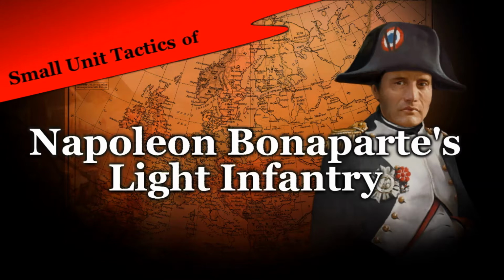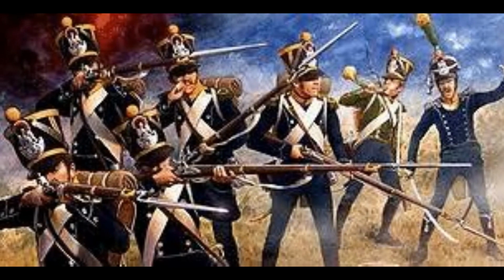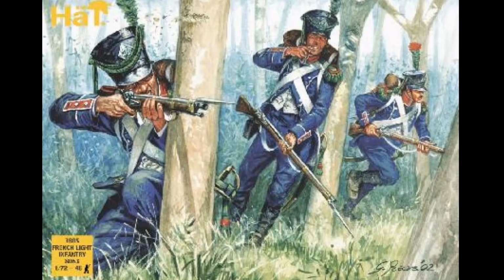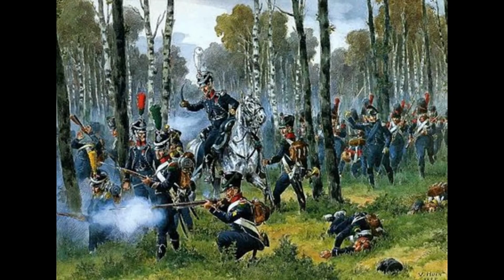Tactics of Napoleon Bonaparte's Light Infantry - Genesis of Modern Warfare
Hey guys, in todays video we talk about the tactics that were used in Napoleonic era warfare and how it molded modern warfare tactics.